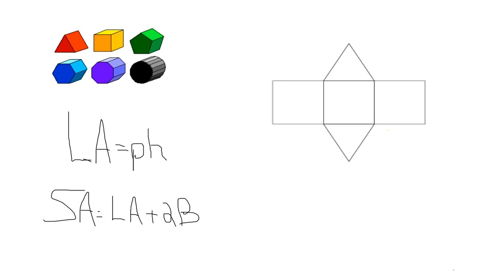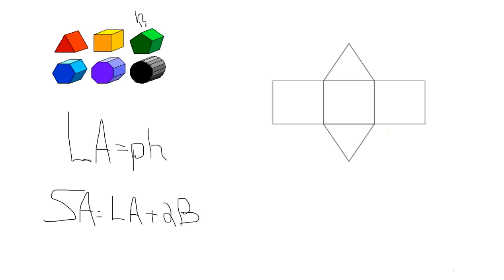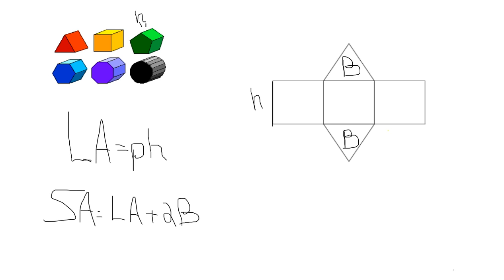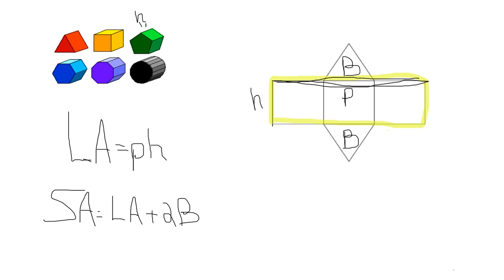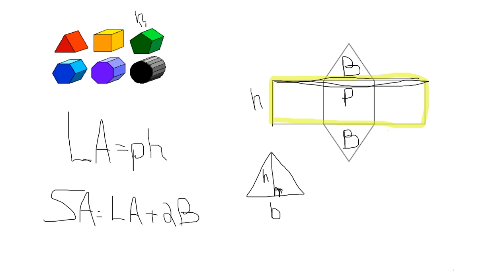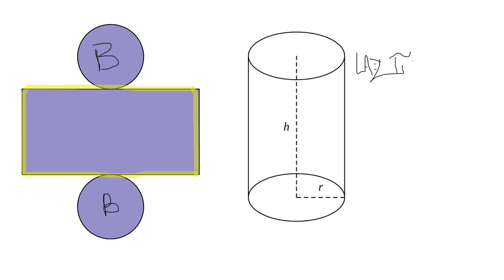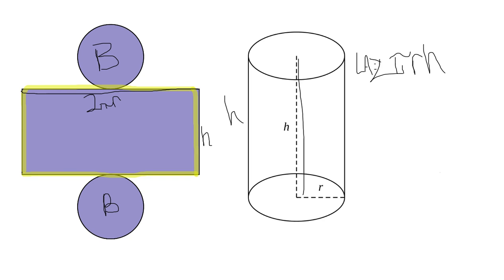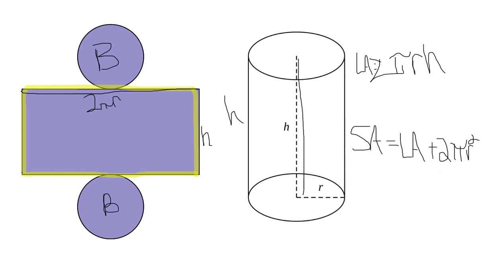LA and SA of Prisms and Cylinders